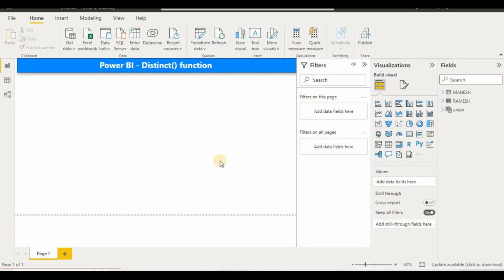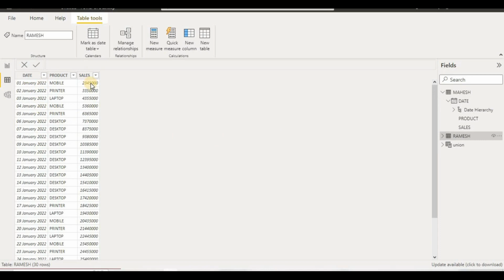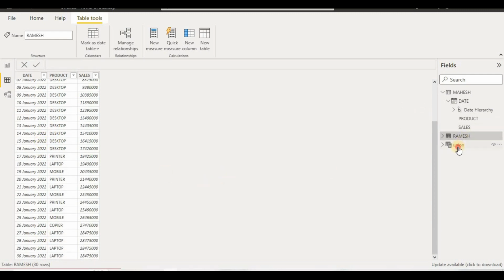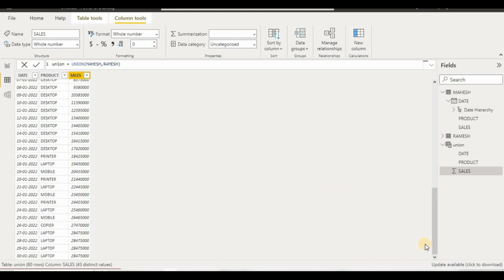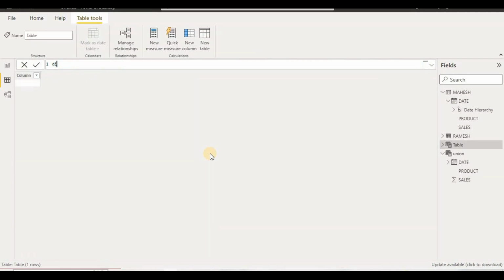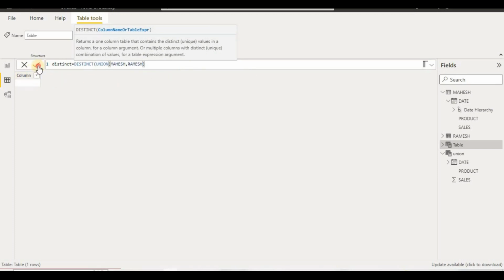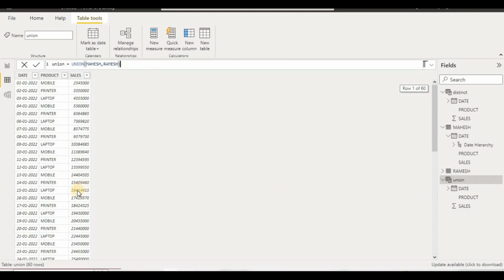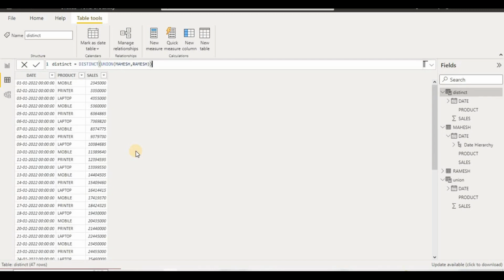5.19 Power BI Tutorial: Using the DISTINCT Function for Advanced Data Analysis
In this Power BI tutorial, we'll explore how to use the DISTINCT function for advanced data analysis and visualization. The DISTINCT function is a powerful tool that allows you to retrieve unique values from a selected column in your data, giving you greater control over your analysis and visualization.

We'll start by discussing the basics of the DISTINCT function, including how to write DAX formulas, how to use the function to retrieve unique values from a single column or group of columns, and how to apply filters to your data to get more specific results. We'll then move on to more advanced topics, such as using the DISTINCT function to create dynamic reports and dashboards.

Throughout the video, we'll use practical examples and real-world scenarios to help you understand the concepts in a meaningful way. We'll also show you how to use the DISTINCT function in combination with other DAX functions to perform complex data analysis and visualization tasks.

By the end of this tutorial, you'll have a solid understanding of how to use the DISTINCT function in Power BI, and you'll be able to use this knowledge to create more advanced reports and dashboards. Whether you're a beginner or an experienced Power BI user, this video is a must-watch for anyone looking to take their data analysis skills to the next level. So why wait? Watch now and start unlocking the full potential of Power BI!